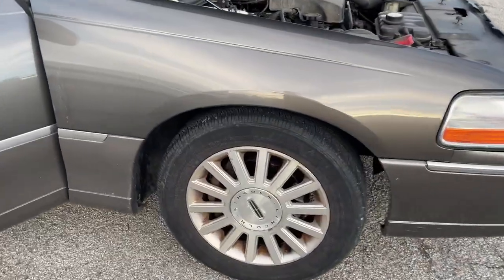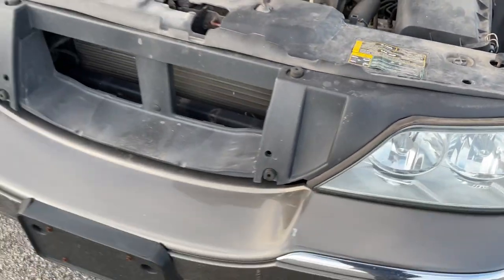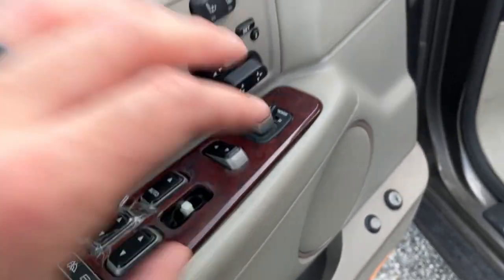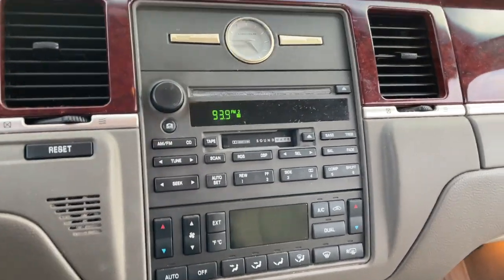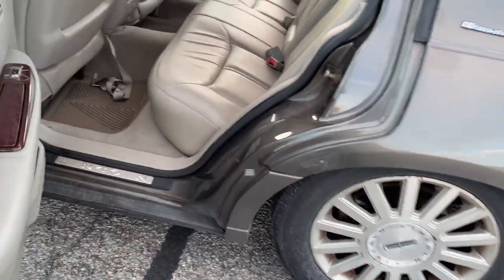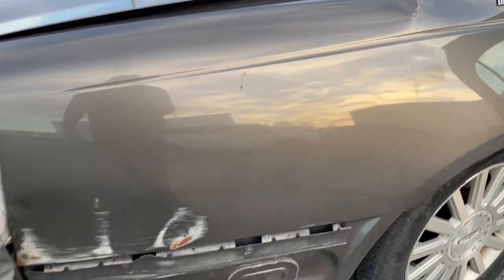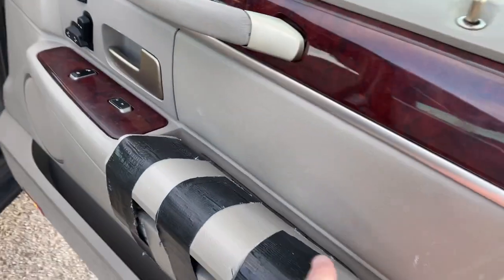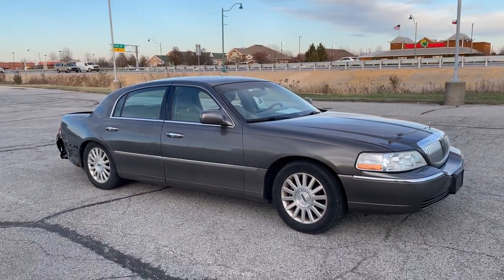2004 Lincoln Towncar